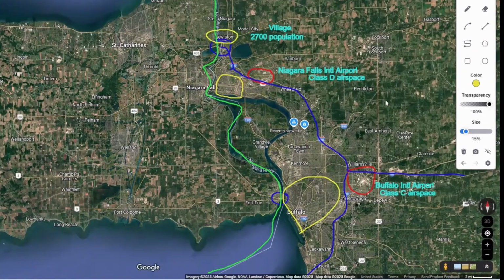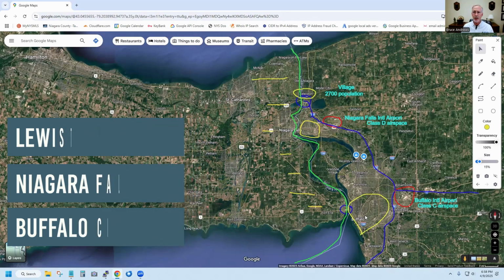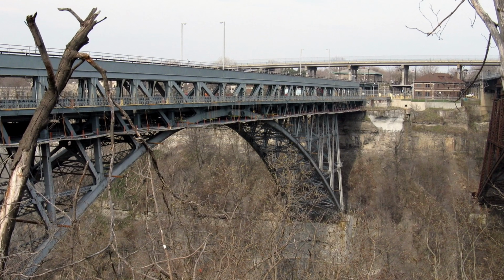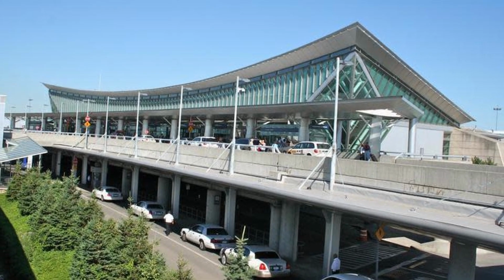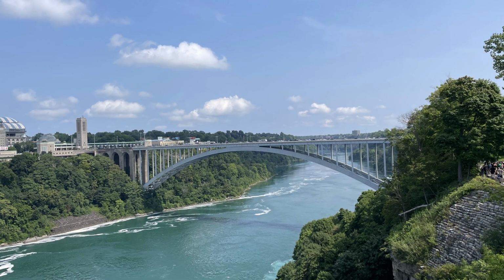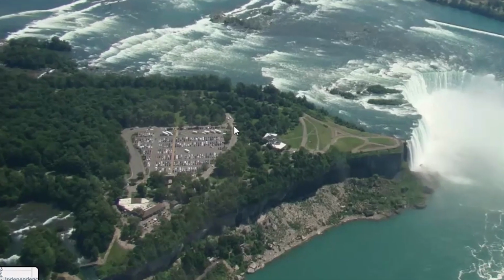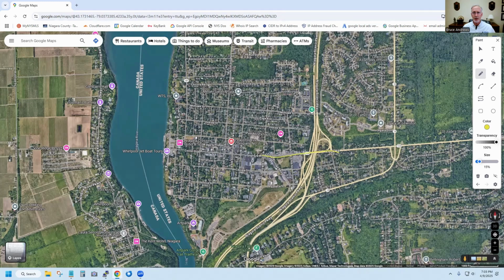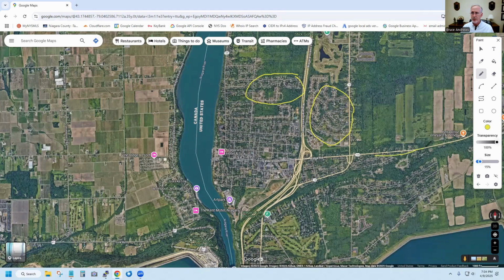Take a Map Tour of Lewiston NY: A Hidden Gem in Western New York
If you're moving to Lewiston New York or exploring options for living in Western New York, don’t miss the opportunity to take a virtual map tour of Lewiston NY — one of the most picturesque and welcoming towns in the region. Nestled along the Niagara River, this charming village offers scenic beauty, a tight-knit community, and close proximity to both Niagara Falls NY and Buffalo New York.

As you explore Lewiston on the map, you’ll discover why so many people are choosing to buy a home in Lewiston New York. From historic village streets lined with character-filled homes to peaceful subdivisions with spacious lots, Lewiston NY real estate offers something for every lifestyle. Whether you're looking for classic charm or modern amenities, you'll find appealing options among the many homes in Lewiston NY.

This virtual map tour will take you through local highlights — from Artpark and the waterfront, to Center Street’s boutiques, cafés, and restaurants. You'll get a feel for what living in Lewiston NY is really like: walkable, friendly, and full of culture. It’s an ideal choice for those moving to Niagara Falls NY or moving to Buffalo, but who prefer a quieter, more scenic setting to call home.

For those comparing areas like Amherst Buffalo NY, living in Buffalo NY, or living in Niagara Falls NY, Lewiston offers a slower pace while still being just minutes away from the energy of Buffalo NY and the natural wonder of Niagara Falls. It’s the perfect balance between small-town charm and urban accessibility.

Whether you're moving to Lewiston New York for work, family, or retirement, or just beginning to explore the best neighborhoods in Buffalo, this virtual map tour is your first step to discovering why Lewiston is one of the most desirable towns in the Buffalo NY real estate landscape.

Ready to start your journey? I’d love to help you explore homes in Lewiston NY, learn more about the area, and find the perfect fit for your needs. Call, text, email, or set up a Zoom — and let’s find your place in Lewiston New York today.

🤔Thinking of Moving to Lewiston NY?

00:00 Take a Map Tour of Lewiston NY: A Hidden Gem in Western New York
01:05 Lewiston
01:40 Lewiston Bridge
01:52 Peace Bridge
01:58 Whirlpool Bridge
02:36 Niagara Falls International Airport
02:54 Buffalo International Airport
03:11 Toronto
03:50 Rainbow Bridge
04:06 Horseshoe Falls
05:14 Centre Street
05:52 Subdivisions
06:32 Final Thoughts & Conclusion

If this is your first time to this channel, and you want to know everything about Western New York and the surrounding areas, then subscribe▶ and tap the bell🛎 for notifications, so you can be the first to know about the current market in Western New York 😁

Brokered by Great Lakes Real Estate Inc.